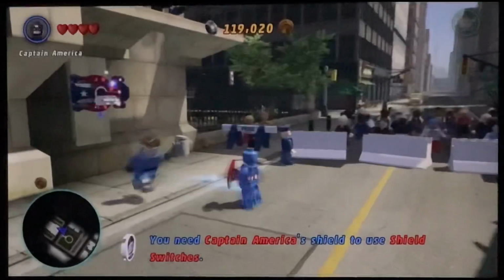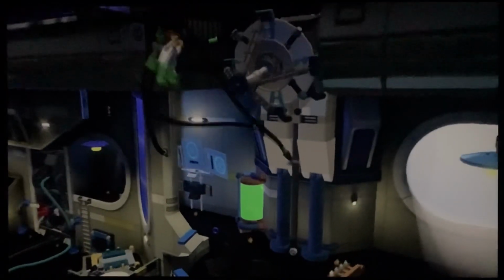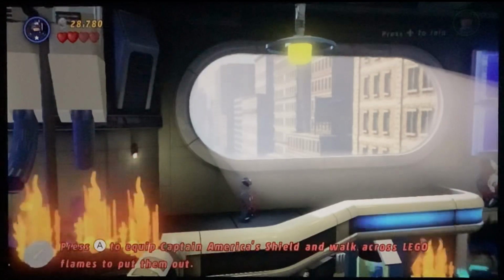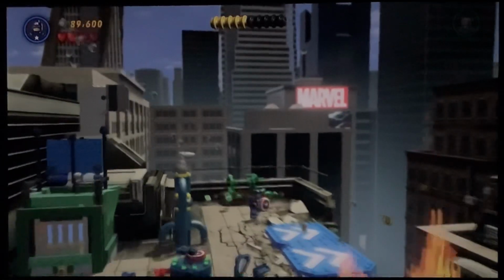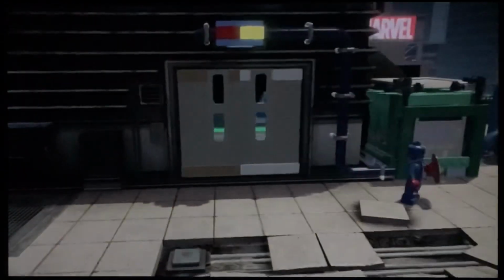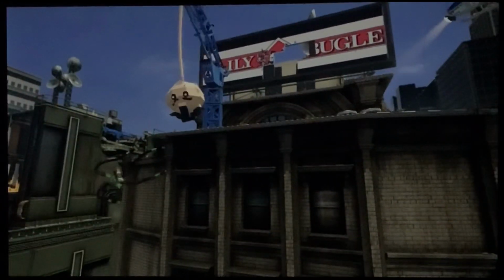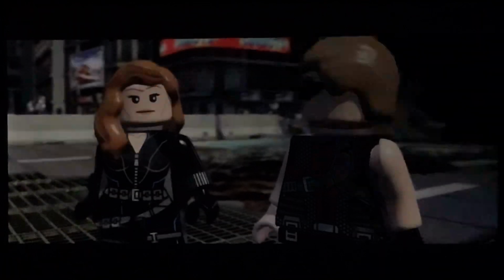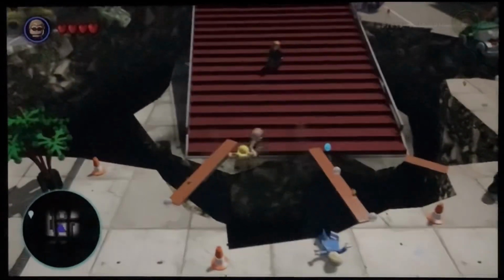Dock Ock is a coward..||Lego Superheroes part 2